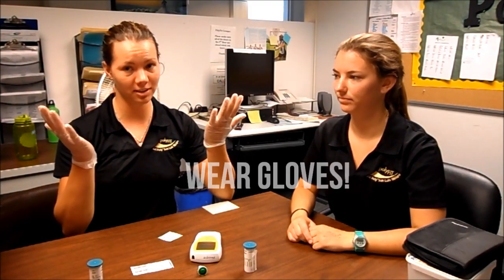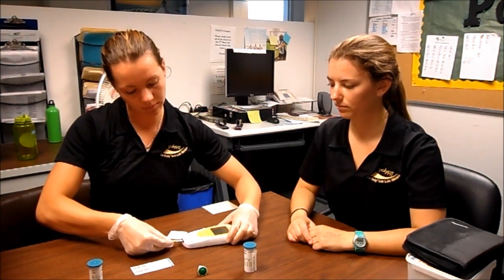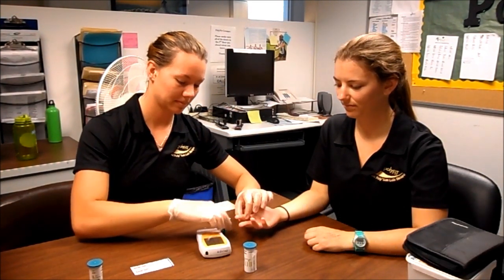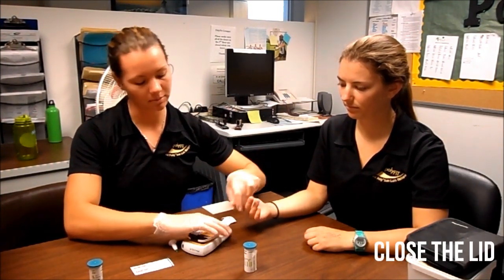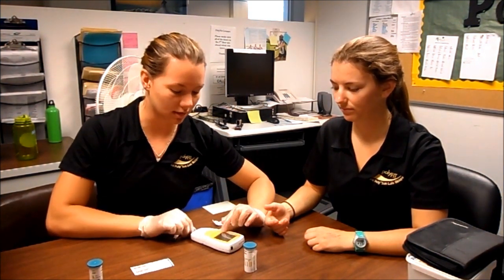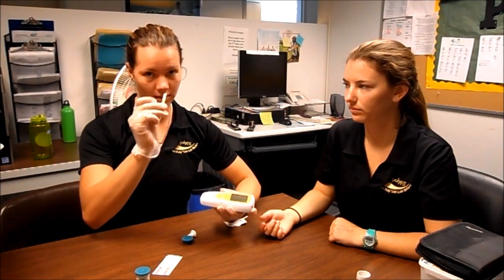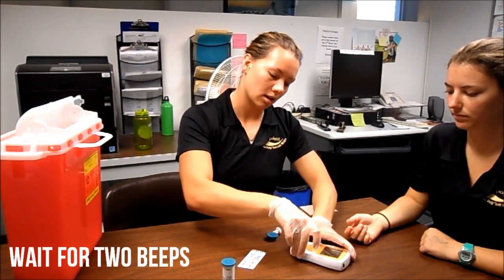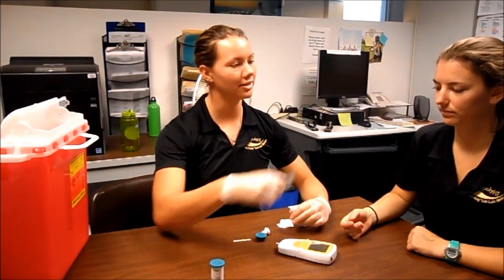How to Measure Glucose and Cholesterol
Learn how to measure glucose and cholesterol on a client!

The blood sugar concentration or blood glucose level is the amount of glucose (sugar) present in the blood of a human or animal. The body naturally tightly regulates blood glucose levels as a part of metabolic homeostasis.